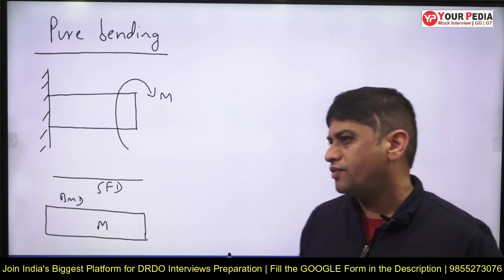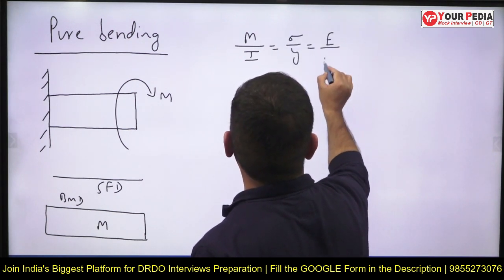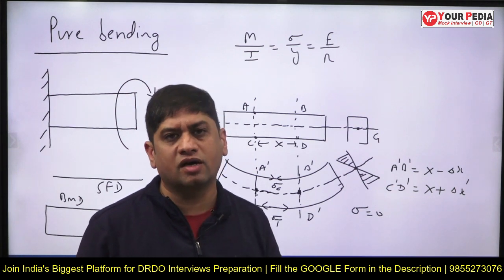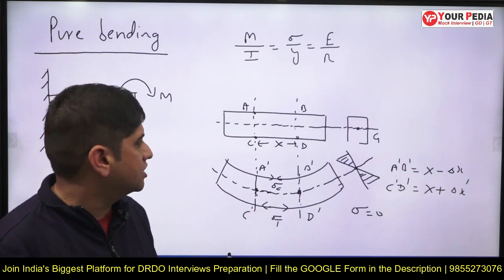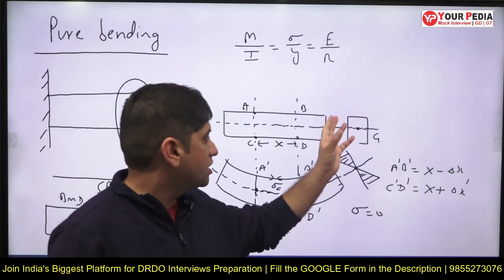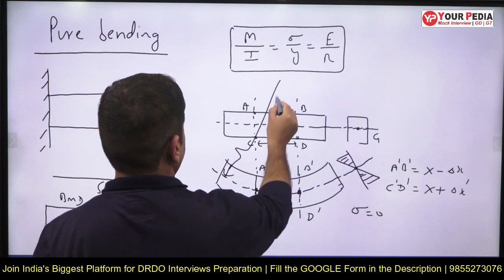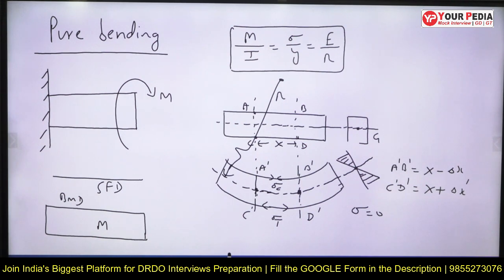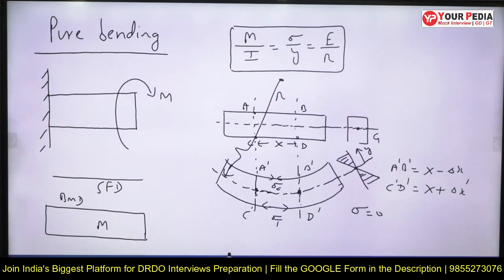Real Interview Question asked in DRDO| DRDO Real Interview Questions From Curved Beam(SOM)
In this video series of actual interview questions asked in PSU DRDO is covered. Interviews are the last stage in the selection process for any job in Public Sector PSU like IOCL, ONGC, BPCL, GAIL, SAIL, NFL, NMDC, NPCIL, HPCL, NTPC, BHEL or in government sector such as ISRO, BARC, DRDO etc